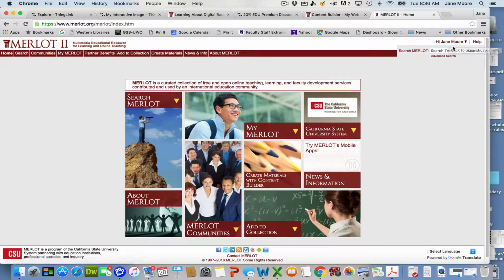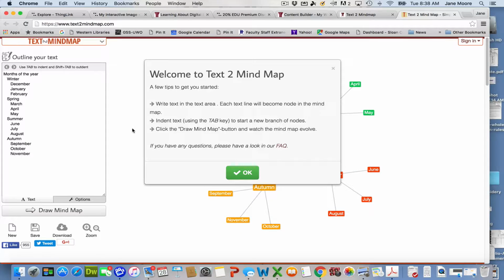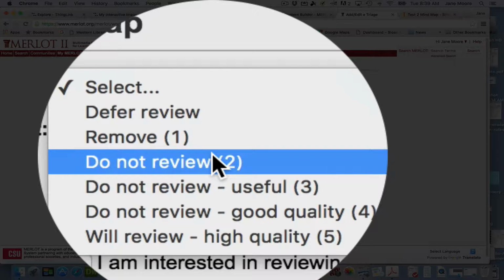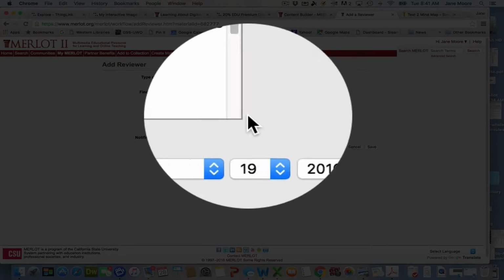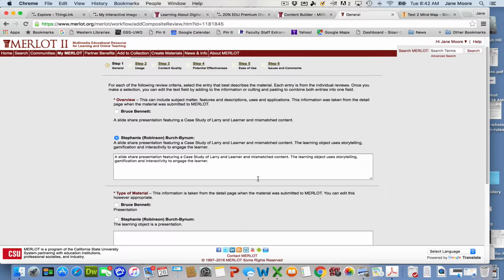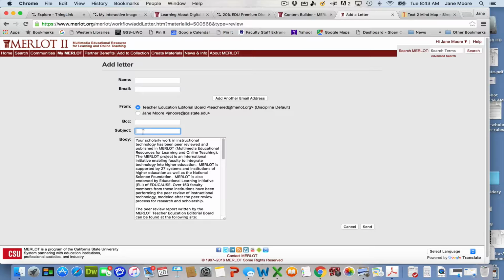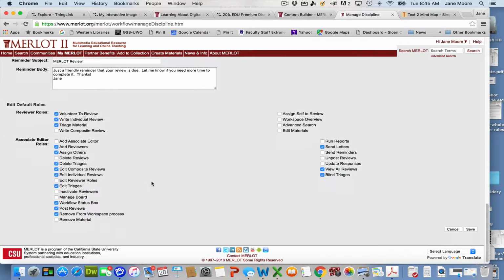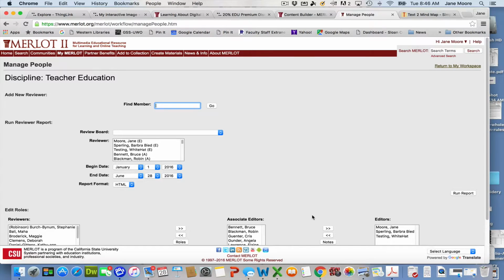MERLOT Editors' Workspace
An introduction to the role of editor in the MERLOT workspace.